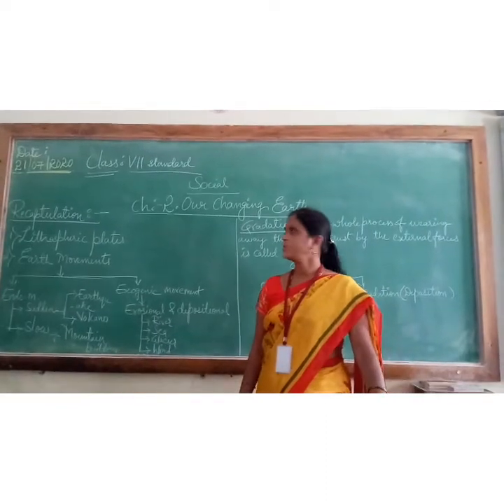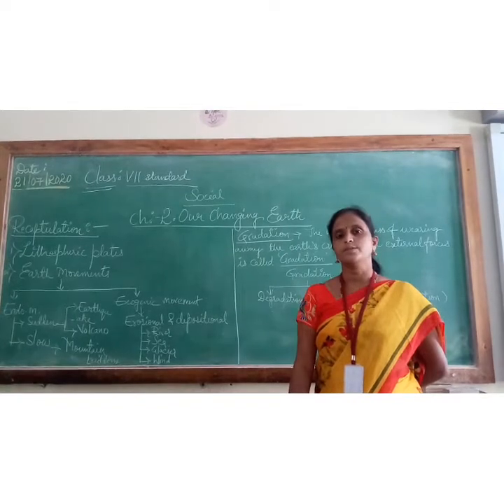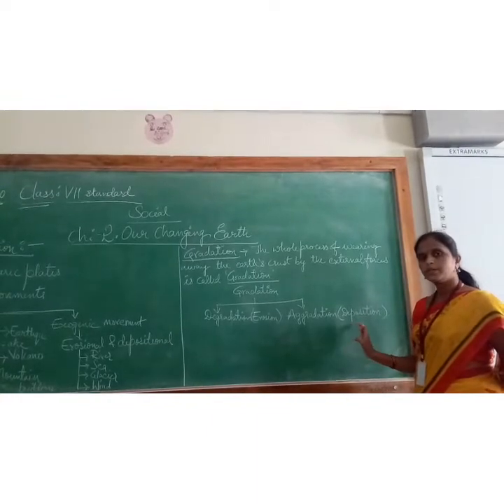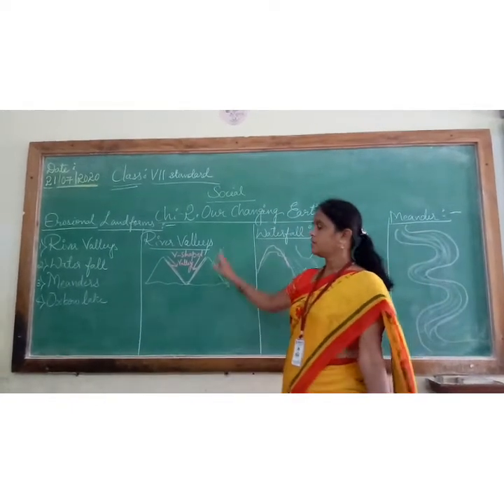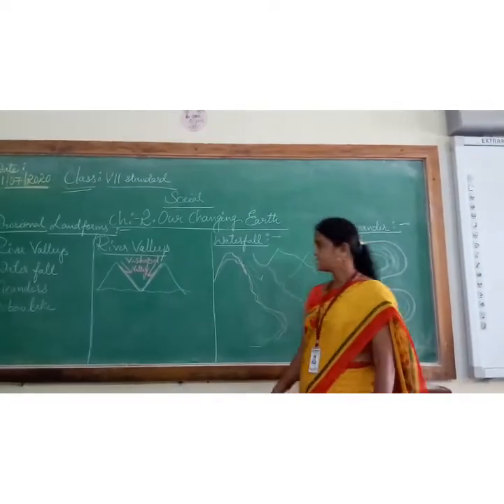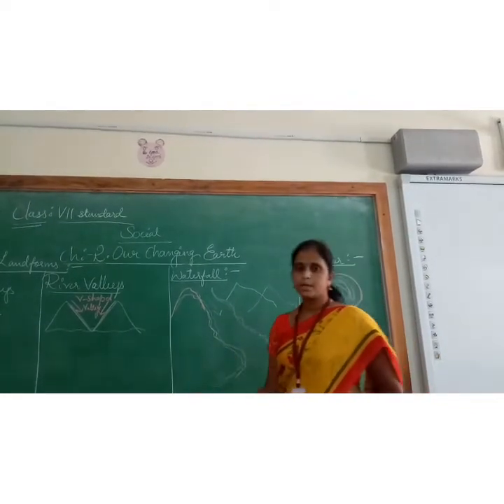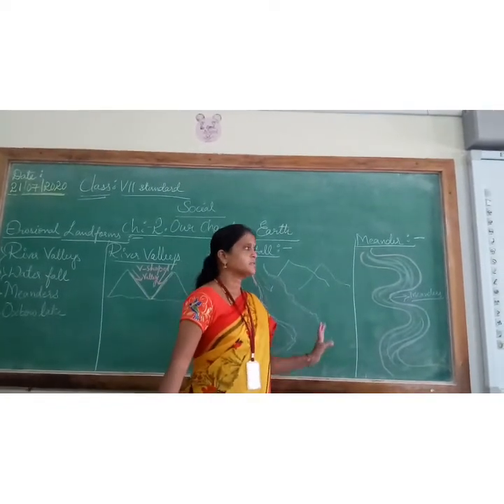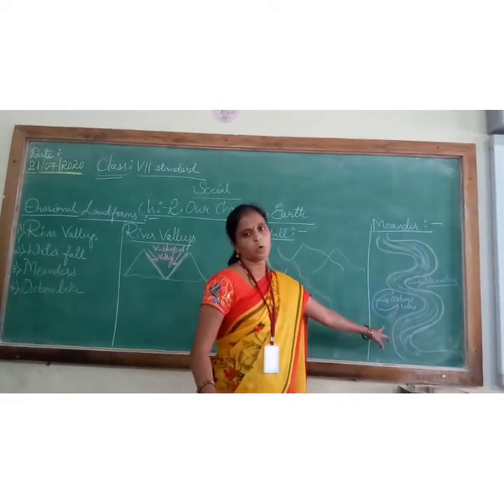Our changing earth ( part -4)